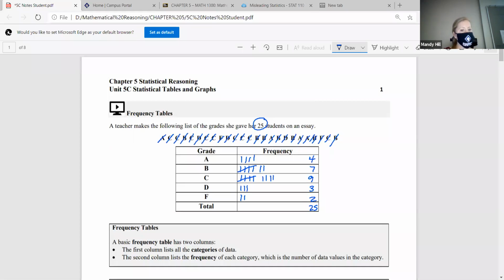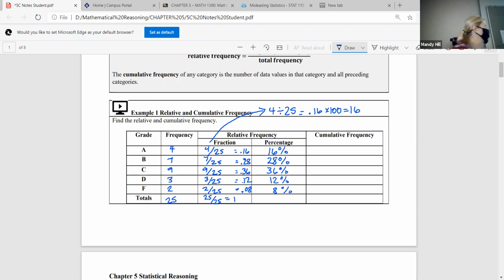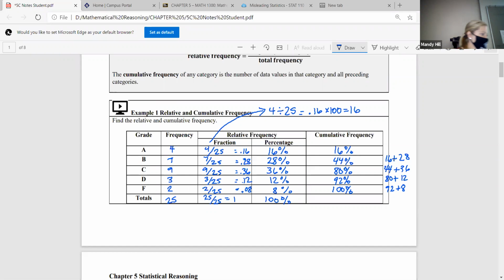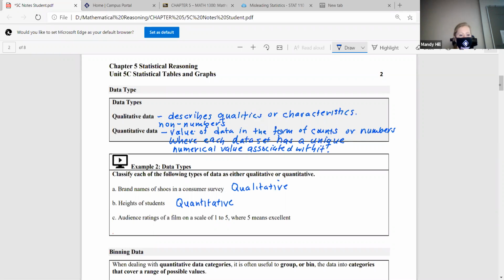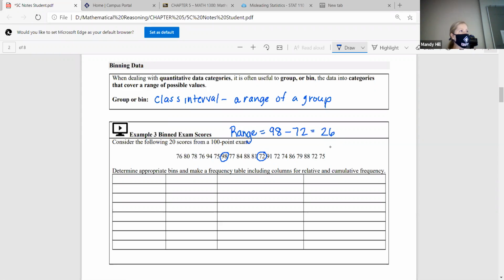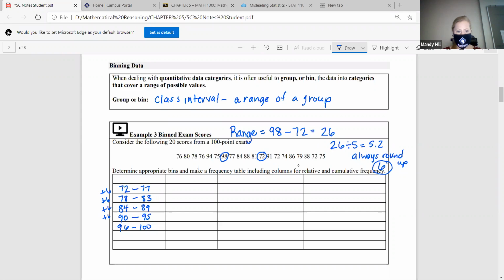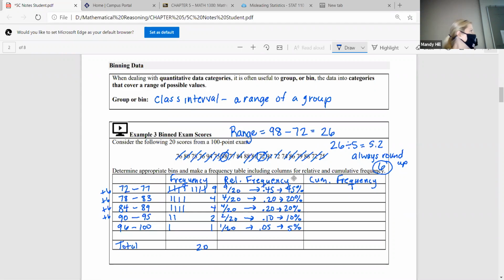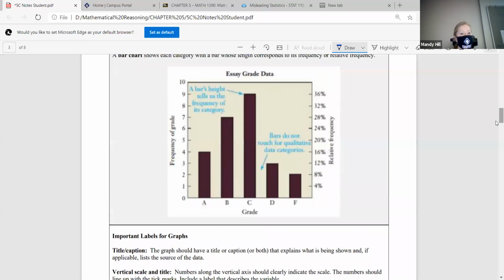Mathematical Reasoning 5C Part 1